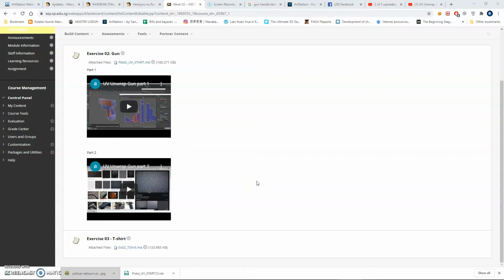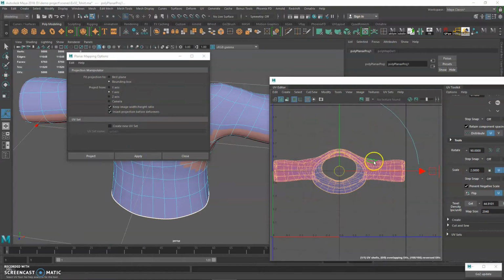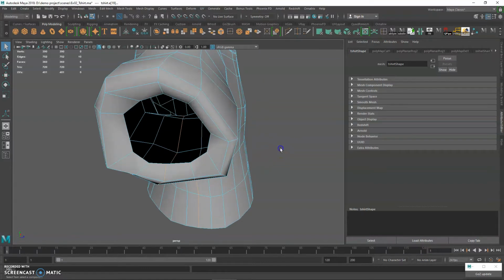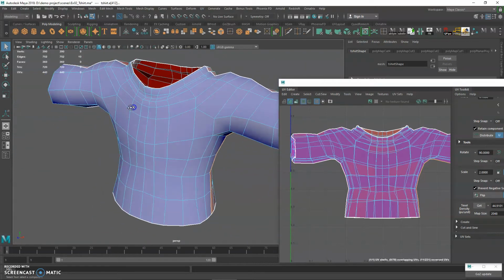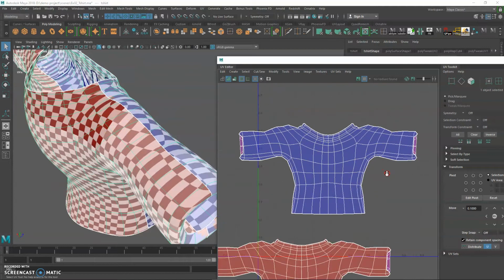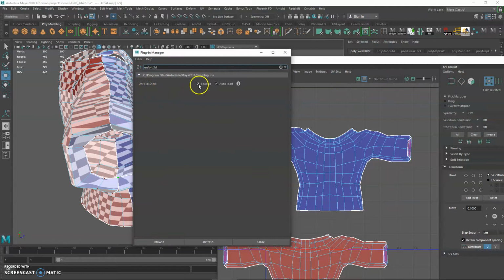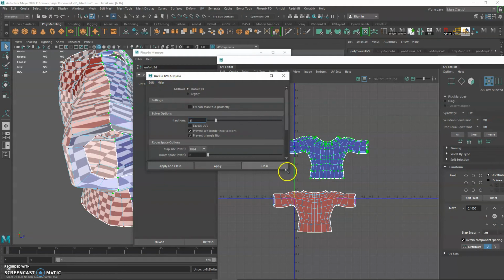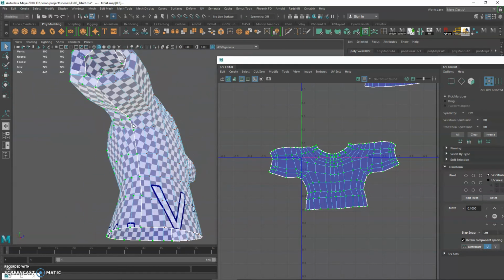UV unwrap Tshirt Part 1